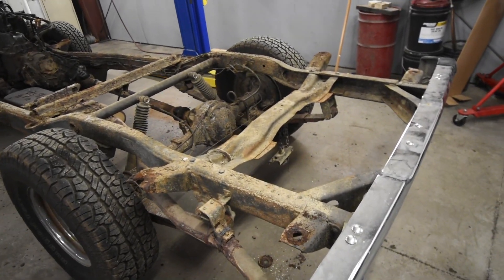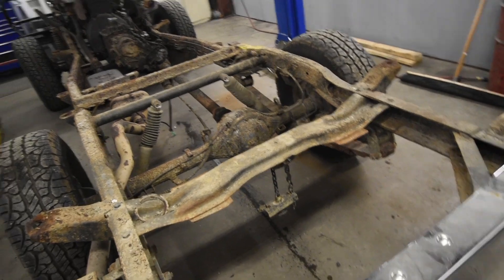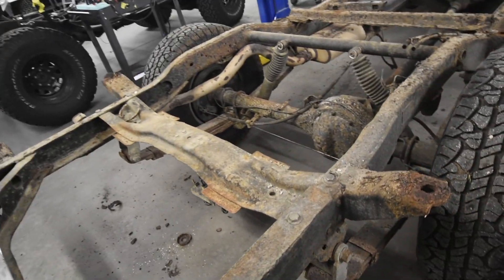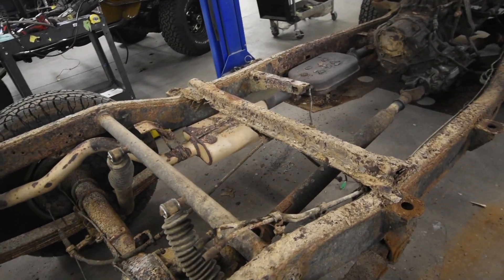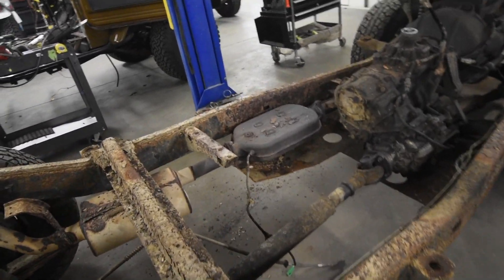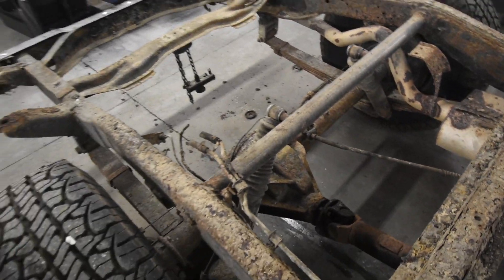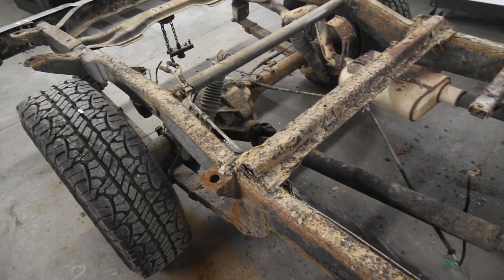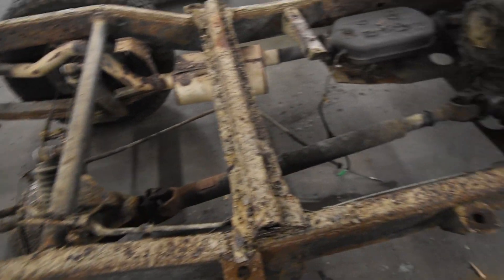FJ60 Frame Swap & Old Man Emu & MORE- 04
Down to the frame